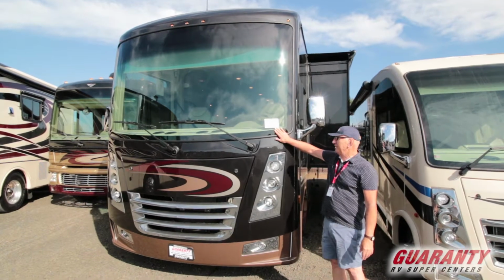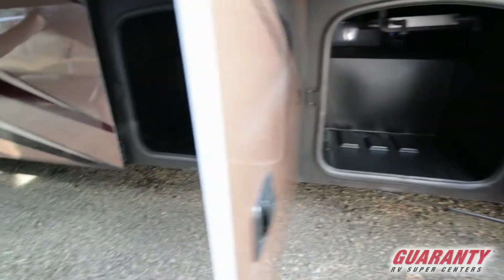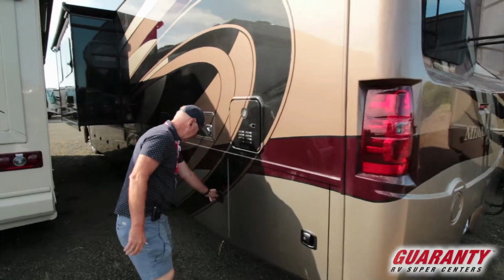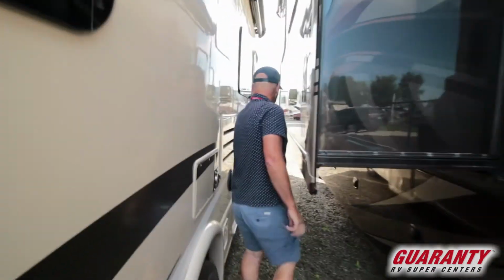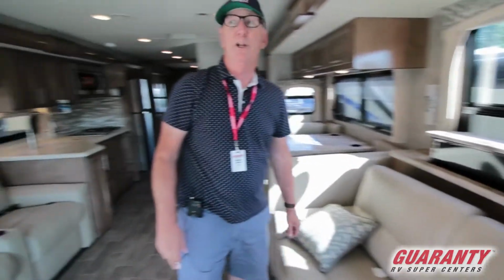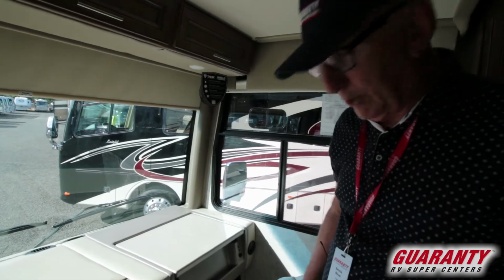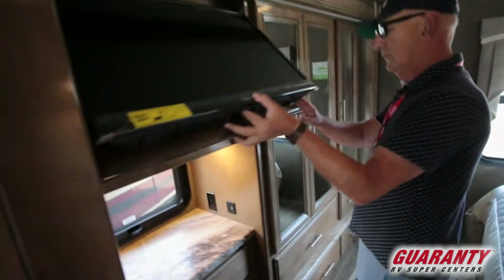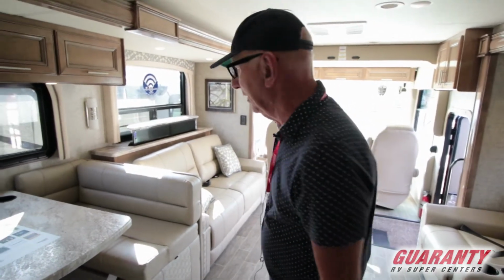2020 Thor Miramar 35.2 Class A Motorhome • Guaranty.com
See new sights and experience new adventures in the 2020 Thor Motor Coach Miramar 35.2. Sleep peacefully in this Miramar 35.2 which comfortably sleeps 8. And a master bedroom conveniently located in the Rear. This Miramar Class A has a lot to offer the RV adventurer, like a Center kitchen with Bench Seats, Front living area and Center bathroom. It doesn’t stop there, this Miramar 35.2 Class A intensifies your RV camping experience, and features a stove with 2 oven burners, Full-Size refrigerator, 4 TVs, and more. This Miramar 35.2, has a GVWR of 22000 lbs . Other noteworthy capacity features include: 1 Black Water Holding Tank(s), 1 Fresh Water Holding Tank(s), and 2 Gray Water Holding Tanks. 1 door(s), 1 awning(s), 2 slideout(s), and equip this Class A.